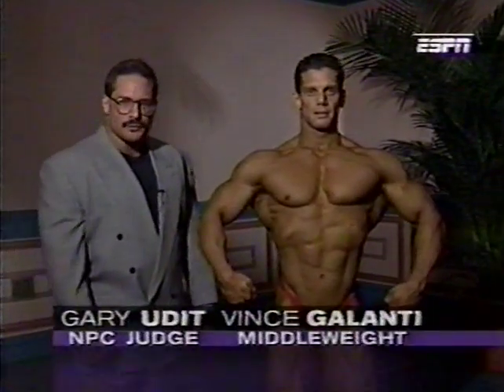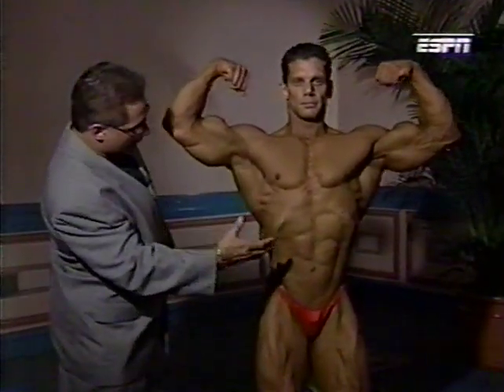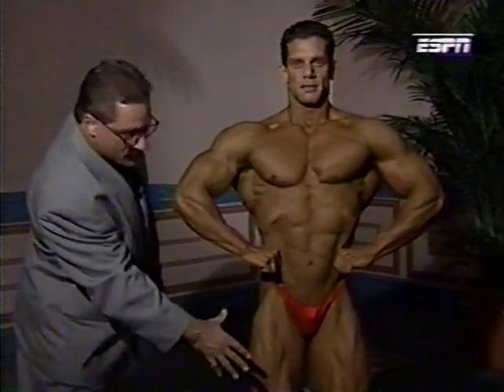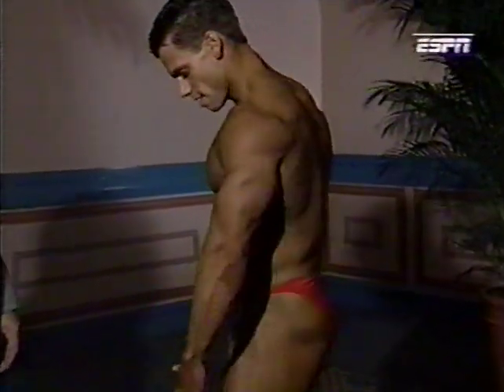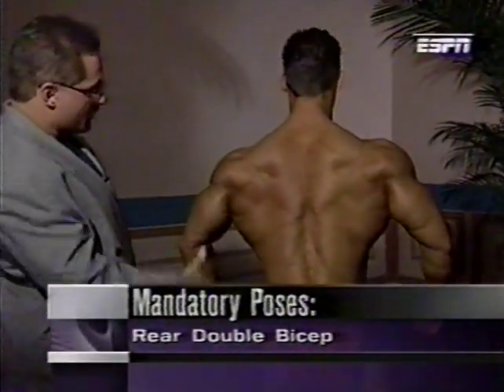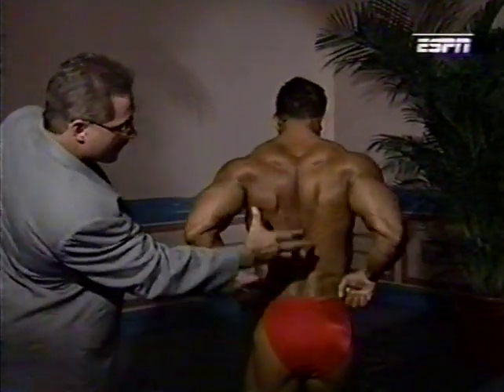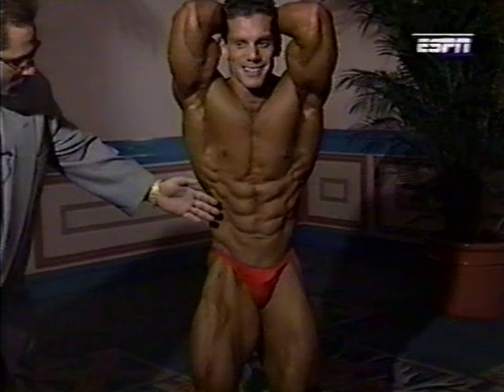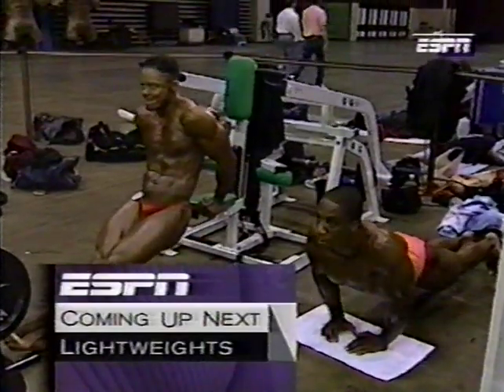Bodybuilders - What Judges Look For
This is an interesting video from the mid-1990's that describes what judges look for in bodybuilding competitions. Vince Galanti, a pro bodybuilder, acts as a model as the key elements of bodybuilding judging are pointed out.